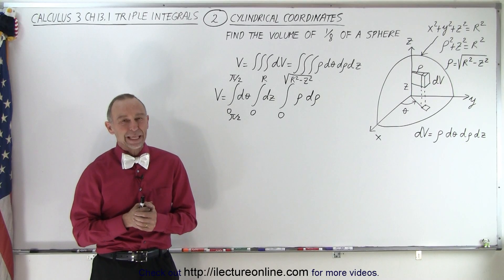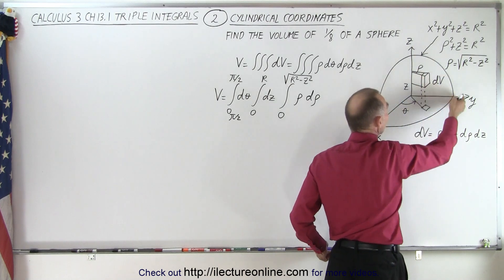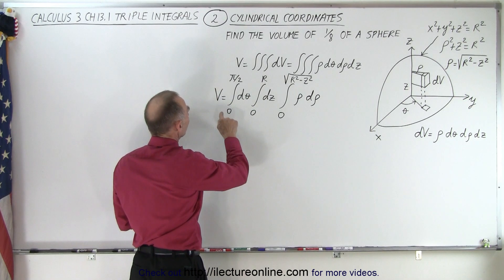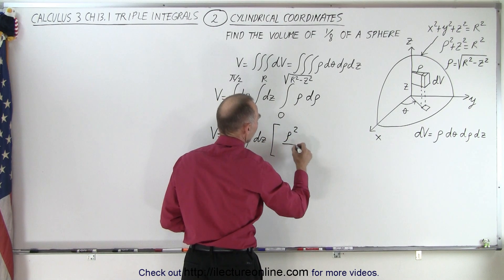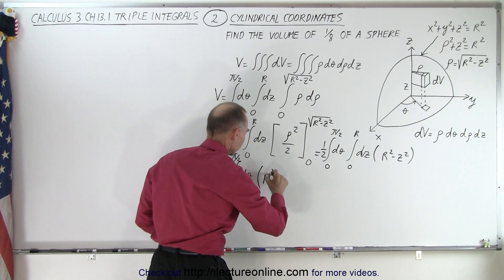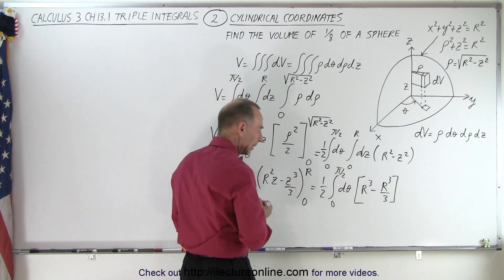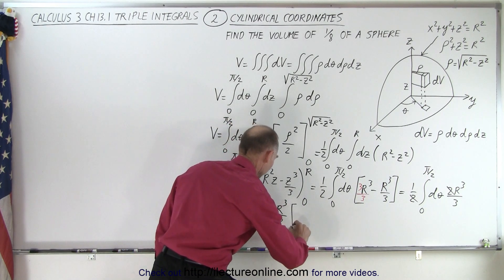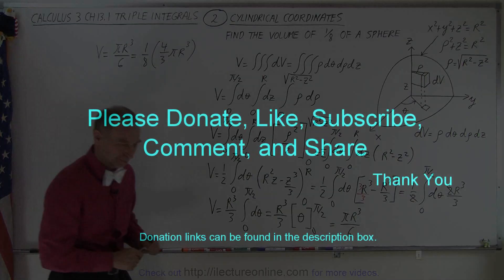Calculus 3: Ch 13.1 Triple Integrals (2 of TBD) Volume=? of a Sphere Using Cylindrical Coordinates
We will find the 1/8 of the volume of a sphere=? CYLINDRICAL coordinates.